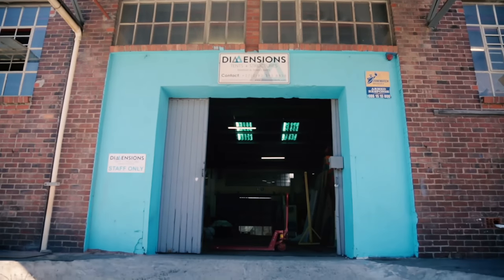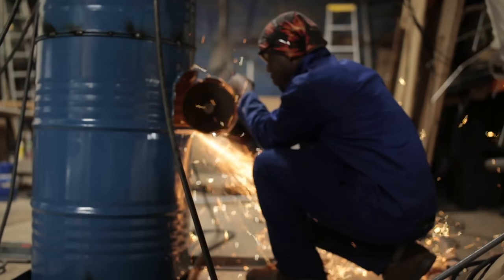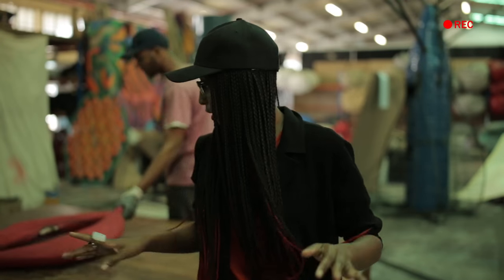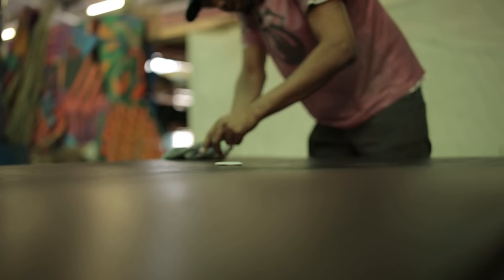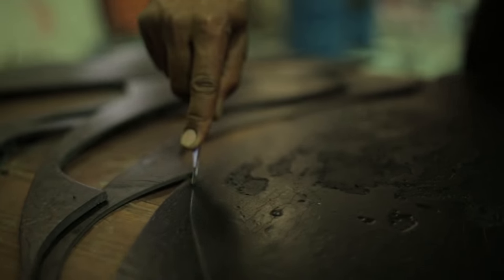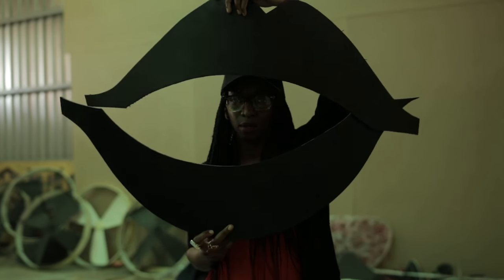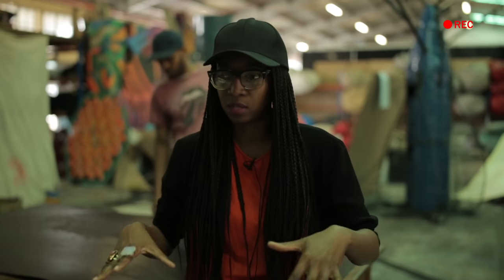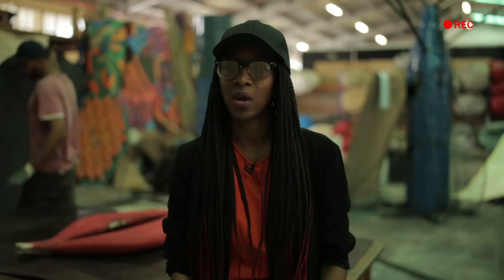Behind the scenes of Design Indaba Festival 2017 with Selly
Presenting Selly Raby Kane's first vlog of the process of bringing her magical dreamscape to life for Design Indaba Nightscape! Prepare for a wondrous world of sensory experience filled with music, art, food and design.